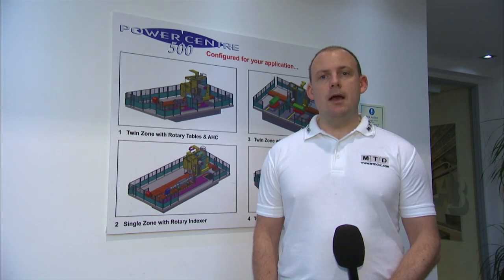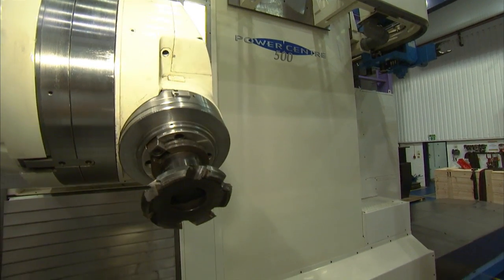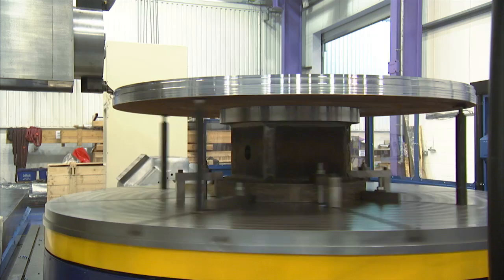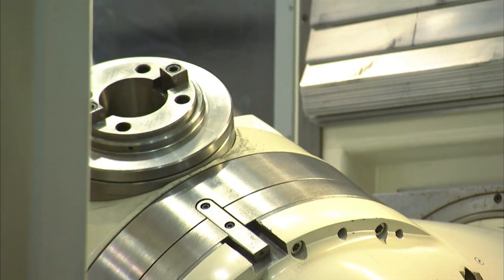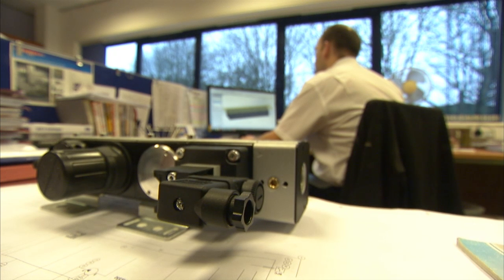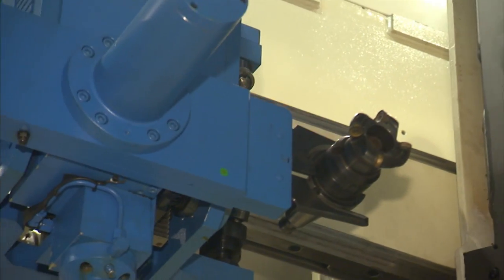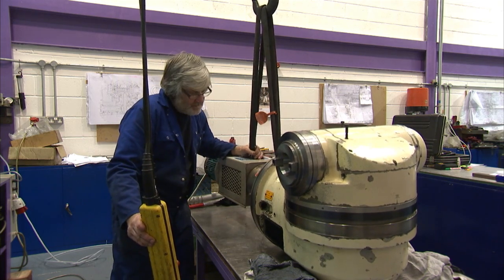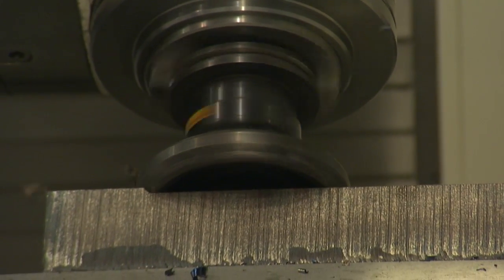Asquith Butler Powercentre 500 universal Machining Centre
MTDCNC had a day at Asquith Butler to review a very special machine.
Watch this video for more information on the PowerCentre 500.